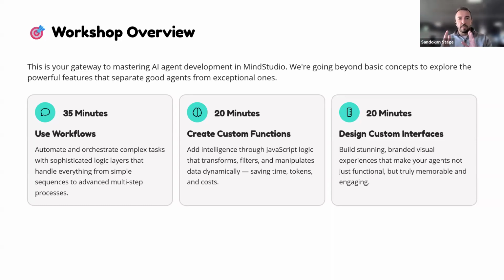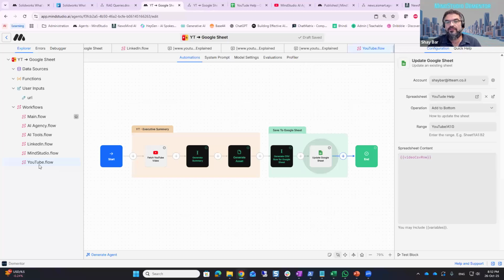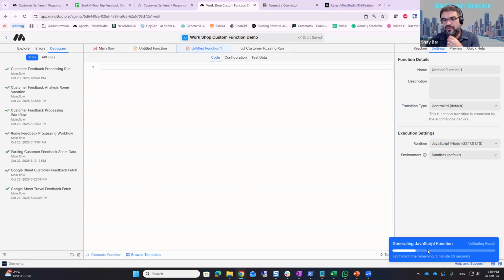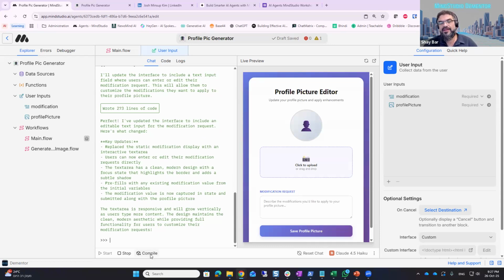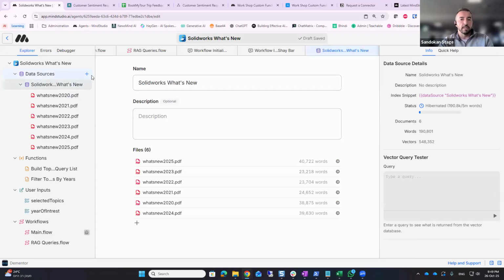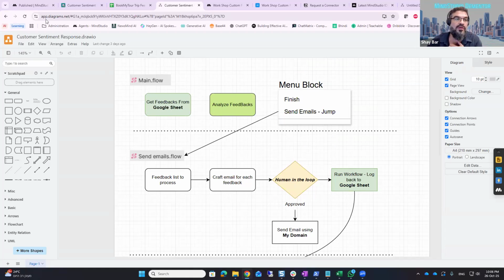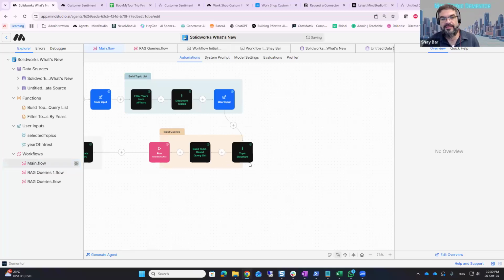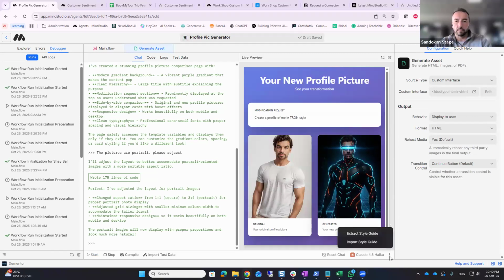Community Workshop - Become a Better Version of Yourself w/ Shay Bar & Sandokan Stage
This MindStudio workshop provides an in-depth look at advanced features for building powerful AI agents. Learn about leveraging workflows, custom functions, and designing custom interfaces for diverse applications.

0:00 Introduction and Workshop Overview
6:29 Understanding AI Agent Components
14:04 Common Workflow Use Cases
15:19 Demo: Batch Task Workflow
20:00 Demo: Workflow Jumping for YouTube Summaries
26:00 Demo: External Orchestration with Base 44
30:38 Custom Functions for Enhanced Agent Capabilities
32:41 Benefits of Custom Functions
34:00 Demo: Data Filtering with Custom Functions
40:30 Creating Custom Functions with AI
49:38 MindStudio Community and Feature Requests
51:40 Demo: Human-in-the-Loop Email Sending
58:34 Custom Interface Design for User Experience
1:00:20 Benefits of Custom Interfaces
1:02:18 Demo: Customizing an Input Interface
1:06:00 Vibe Coding and Enhanced Prompts
1:12:00 Demo: Customizing an Output Interface
1:19:00 Bonus: Nail Design AI Agent
1:23:45 Workshop Format Feedback and Future Plans
1:30:40 Q&A: RAG Workflows and Best Practices
1:36:00 Q&A: Workflow Complexity and Scalability
1:47:00 Q&A: Tools for Visualizing Workflows
1:53:30 Q&A: JSON for Workflow Success
2:07:30 Feedback on Workshop Format
2:17:35 Q&A: Custom Functions as a Library
2:26:00 Q&A: History of Changes in Functions and Blocks
2:36:00 Q&A: Email Sending with Custom Functions (Resend)
2:46:00 Q&A: Importing HTML/CSS Templates for Interfaces
2:52:00 Q&A: Global Variables for Brand Consistency
2:57:00 Concluding Remarks and Future Workshops